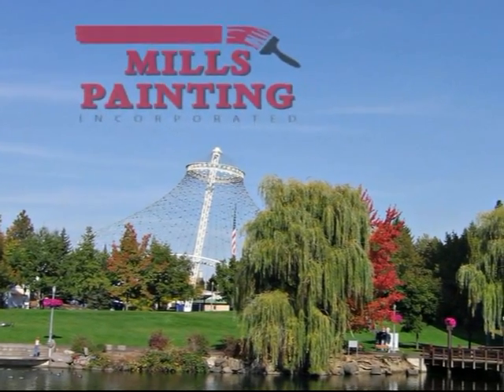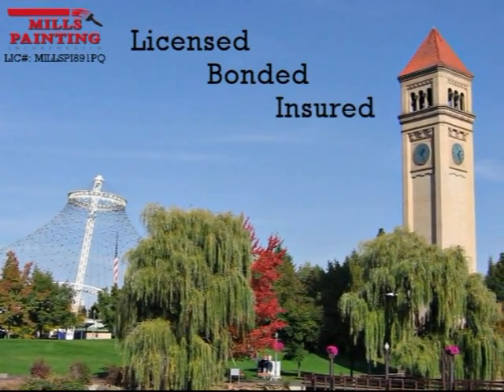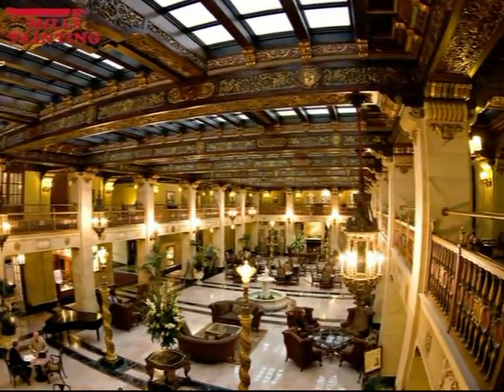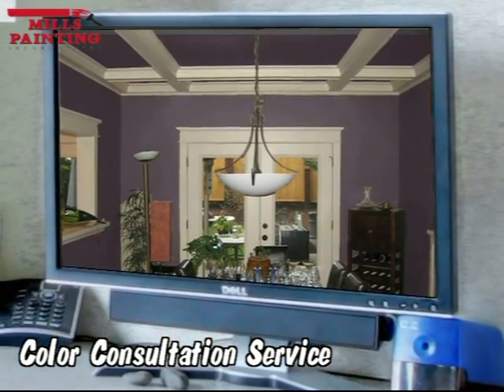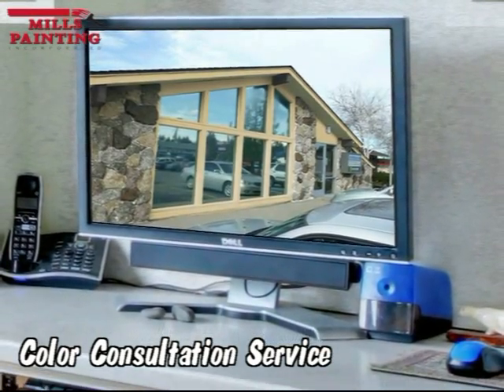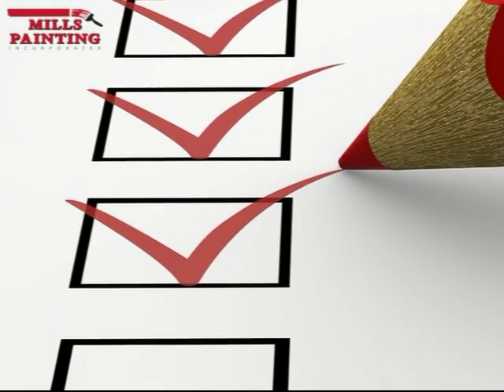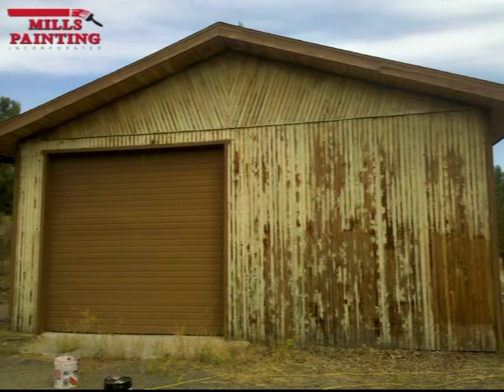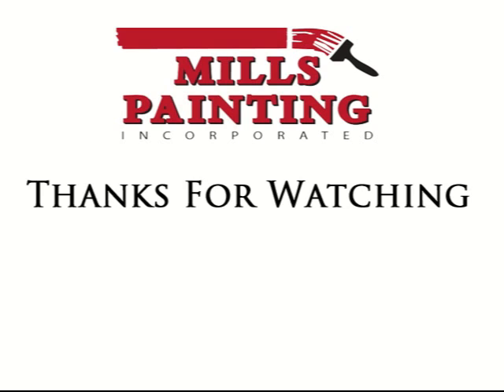Mills Painting - Spokane Painting Contractor Since 1997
Mills Painting Inc has been serving the greater Spokane community since 1997.  We are a full service painting company offering commercial and residential painting services as well as many specialty coatings and decorative techniques. Thanks for taking the time to watch our video.

Mills Painting  -  Painting Spokane one home and business at a time!